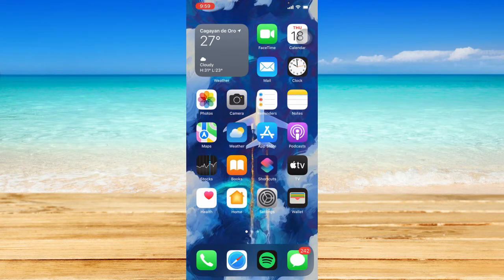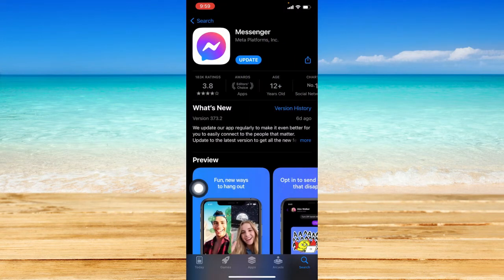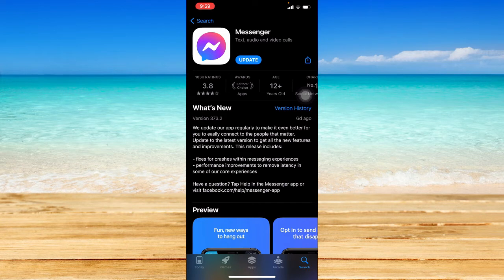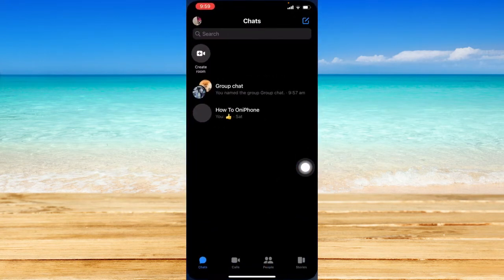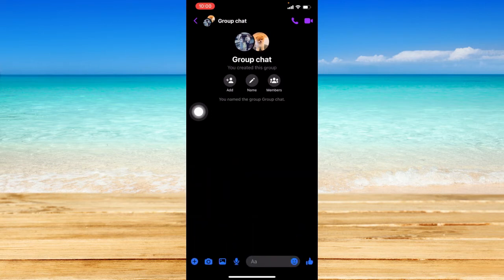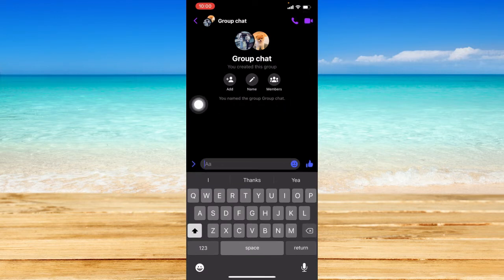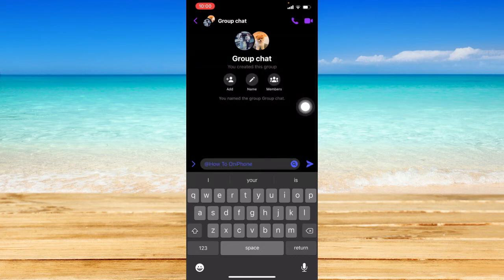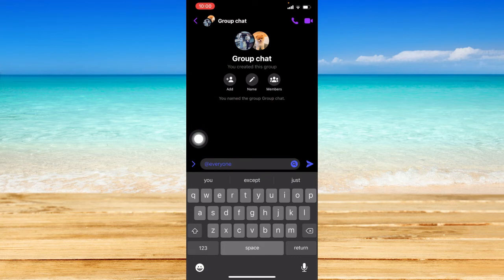How to Tag Everyone in Messenger